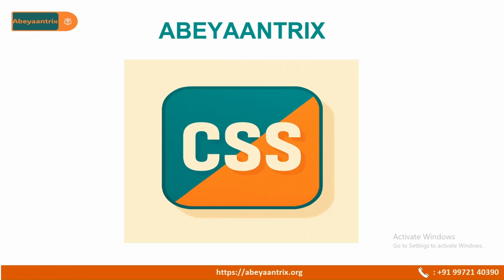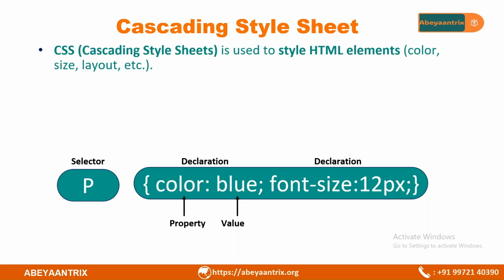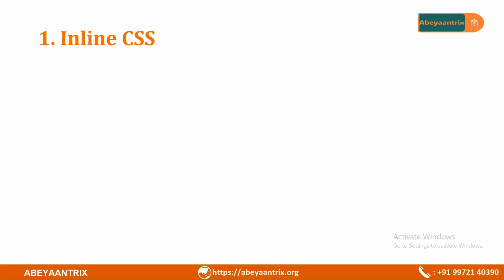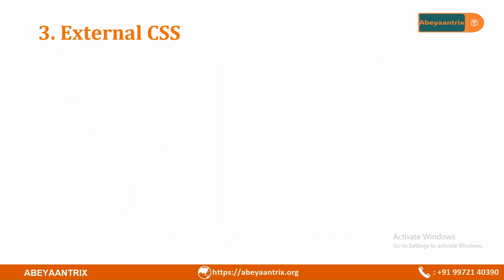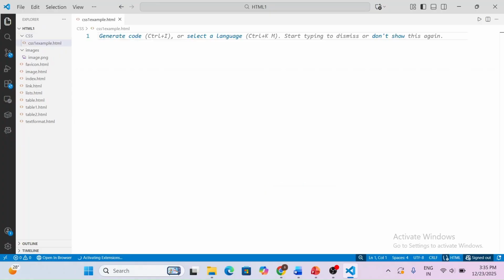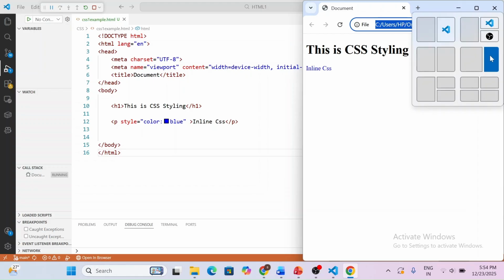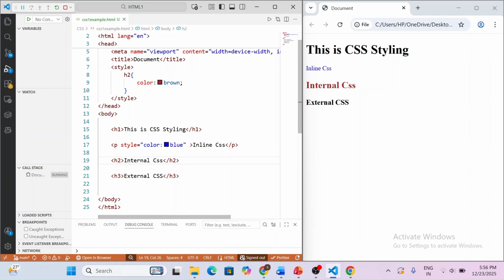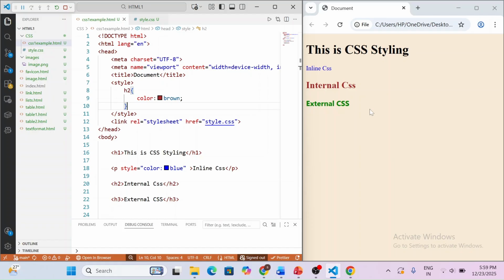Full Stack Java Course 2026 | Lesson 14 - What is CSS? Introduction to Styling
In this video, you will learn what CSS is and how it is used to style web pages.

📌 Topics Covered:
✔ What is CSS
✔ Why CSS is important
✔ Types of CSS (Inline, Internal, External)
✔ Basic styling examples

💼 We also provide:

* Placement Support